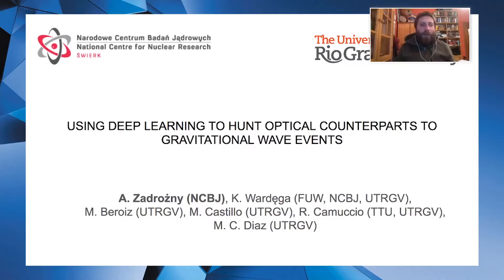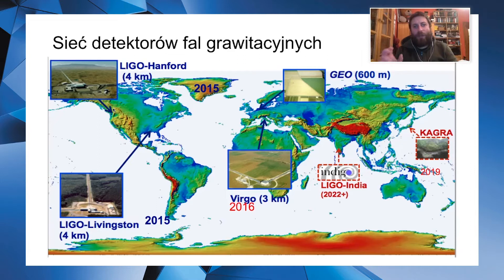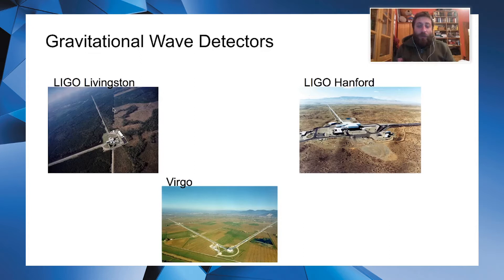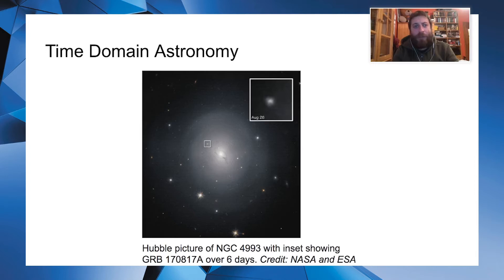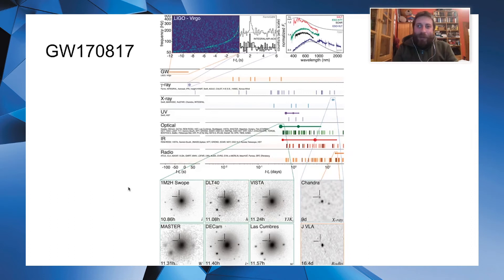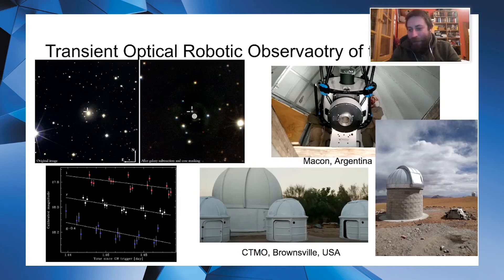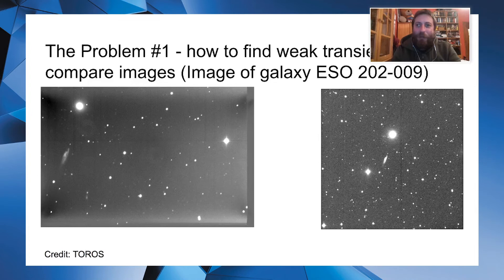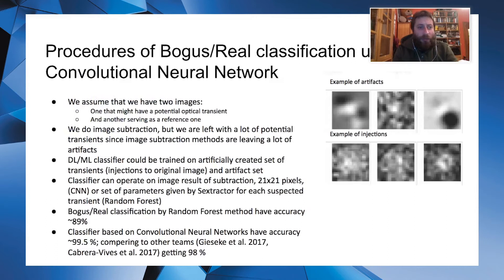Using Deep Learning to hunt Optical Counterparts to (…) – Adam Zadrożny – code::dive 2020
Note, that materials for this lecture came in so late (due to the health issues of the speaker) that we were no longer able to include them in the actual conference. However, here we are publishing them anyway. Yet, the form remains slightly different.

*Abstract*

In the talk, I would like to show how deep learning help to search for optical counterparts to gravitational wave events registered in LIGO-Virgo detectors.

Gravitational waves are carrying information about the acceleration of the mass within the source, but the electromagnetic counterpart gives information about the outcome of the event.

Unfortunately, the optical counterpart is not easy to detect. AI methods might help.

The talk will focus on methods that were developed for TOROS (Transient Optical Robotic Observatory of the South) telescope network for this purpose. Some of the methods were published in M. C. Díaz et al. 2017 ApJL 848 L29 like deep learning methods for detecting faint signals in the image subtraction process, and rest are waiting for publications.

One of the methods that we are currently working on is scheduling telescope using reinforcement learning.

*About the Speaker – Adam Zadrożny*

Dr. Adam Zadrożny is an astrophysicist working at the National Centre for Nuclear Research and lecturer of Natural Language Processing at the Cognitive Studies Master Program at the Faculty of Psychology at the University of Warsaw.

In the years 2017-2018 he was a postdoc at the Center of Gravitational Wave Astrophysics at the University of Texas Rio Grande Valley, in 2015 he defended his doctorate at the National Center for Nuclear Research. He took part in the first detection of gravitational waves by the international LIGO-Virgo project, for which he was awarded, as a member of the LIGO-Virgo consortium, the Medal of Copernicus by the Polish Academy of Sciences (2016) and the Special Breakthrough Prize in Fundamental Physics (2016). As a Ph.D. student, he was an intern at Facebook, Inc. (2012).

*See Also*